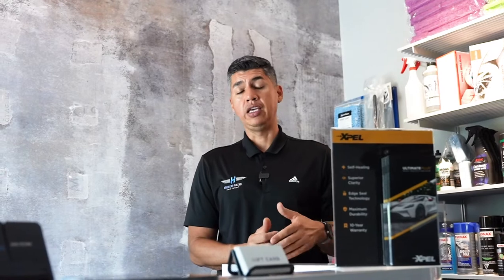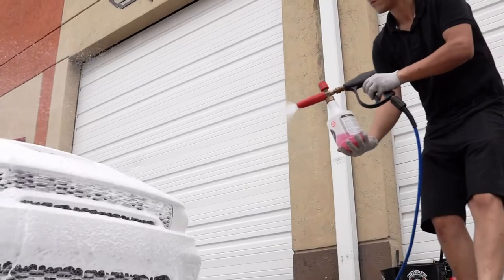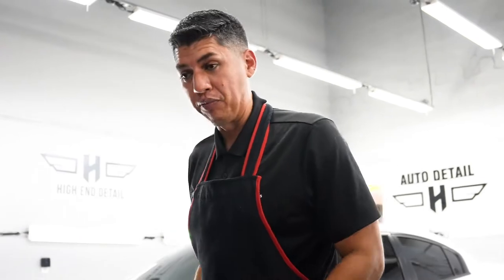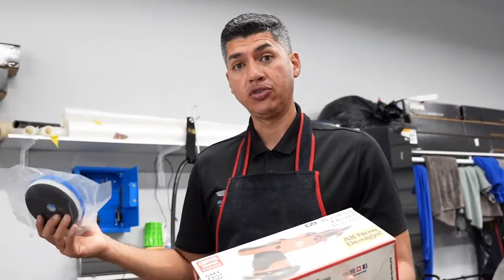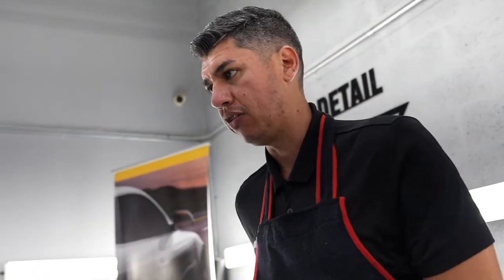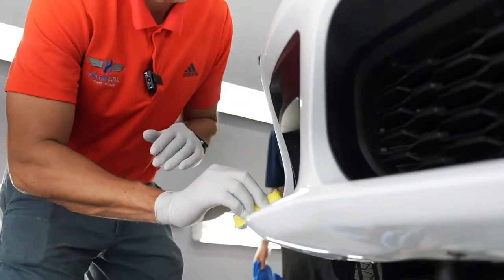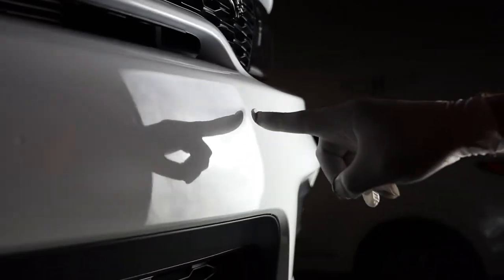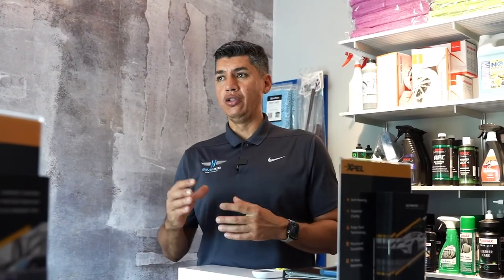HOW TO CERAMIC COAT YOUR DODGE CHARGER |2021 DODGE CHARGER HELLCAT REDEYE| CERAMIC COATING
If you've ever wondered what it takes to ceramic coat your car then this video will be for you! we walk you through our process of our ceramic coating process. To make it easy on the eyes, we used our latest vehicle that we ceramic coated: 2021 dodge charger hellcat red eye!